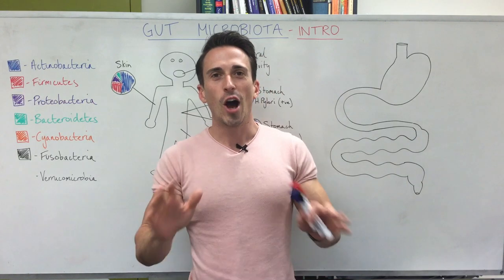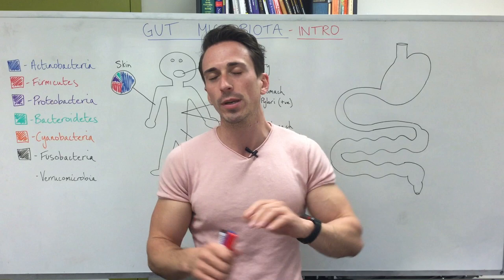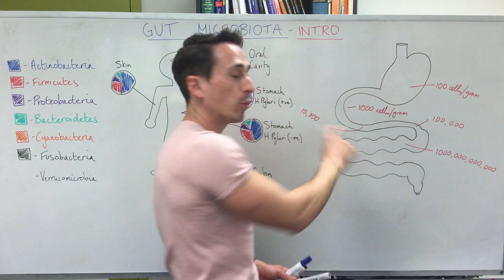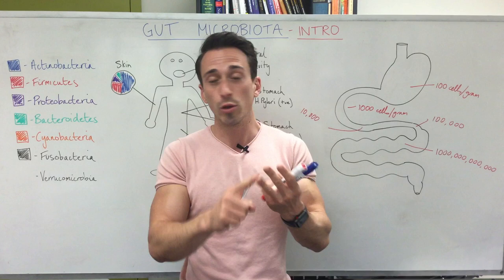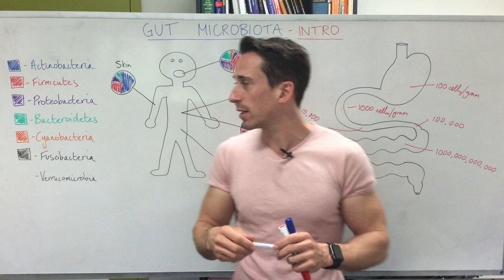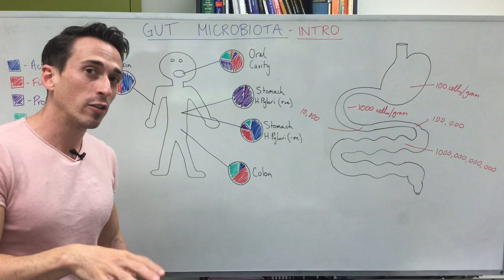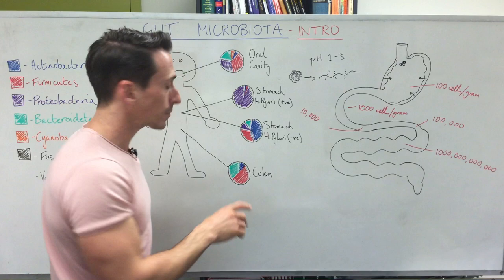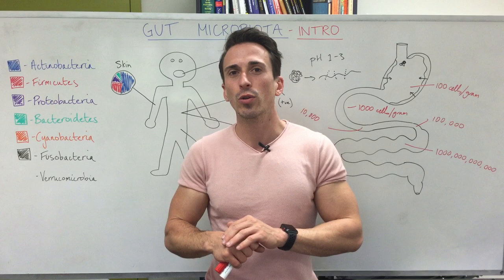Gut microbiota (gut bacteria) - Introduction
In this video Dr Mike introduces the first lecture of a series exploring the gut micobiota. He outlines the different types of bacteria on and within our body, including their abundance and composition by location. He also discusses their role in maintaining health, and introduces their involvement in disease.